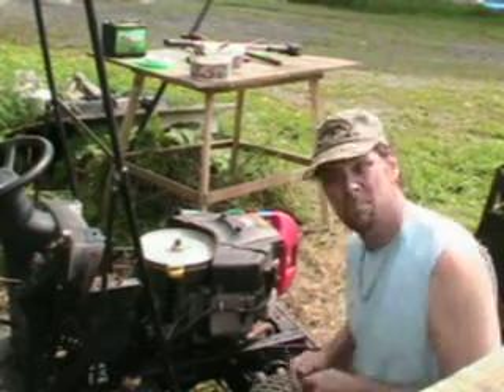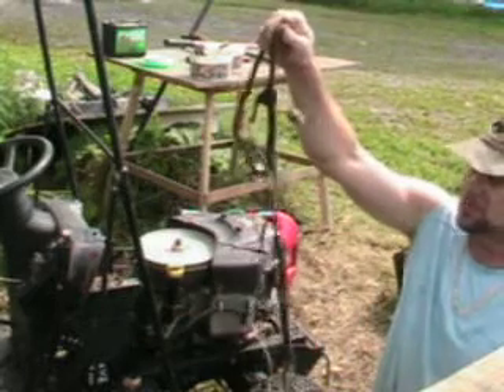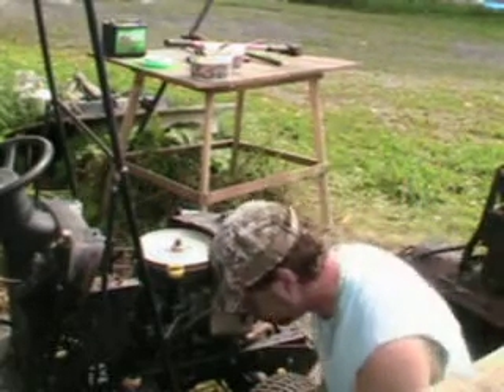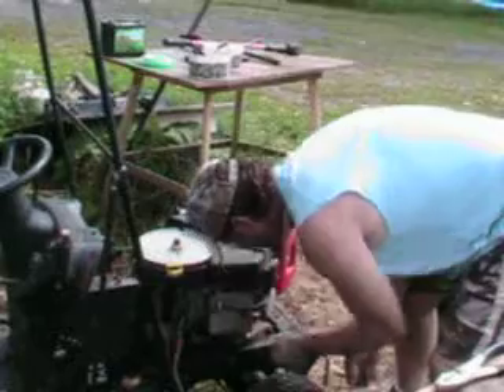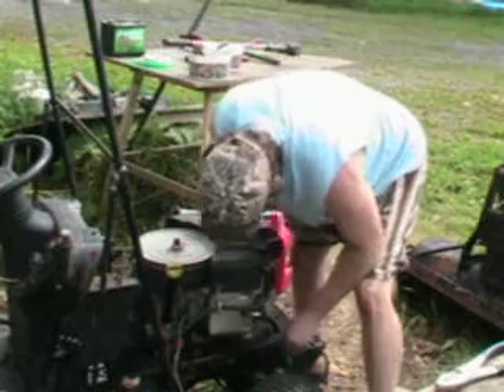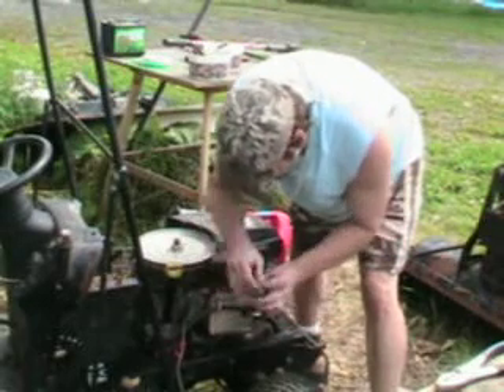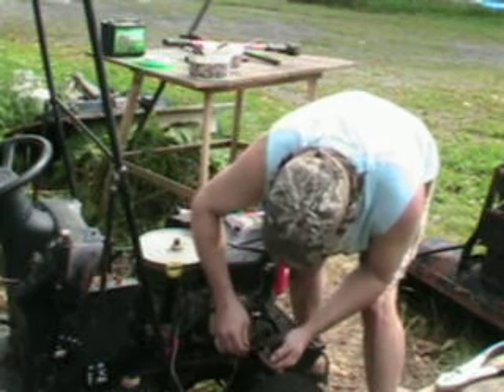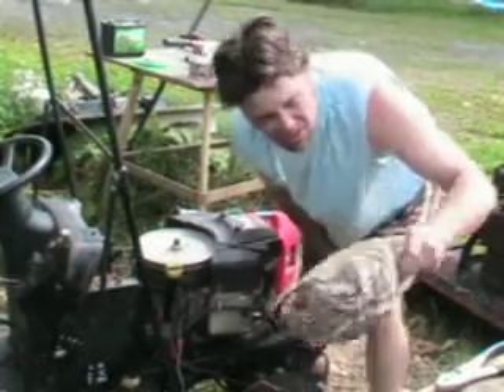Old School Engines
To You My Queen, My Darling Monique.  I love to know that you watch me Baby.  I will always want you to be as close to me as you can be.